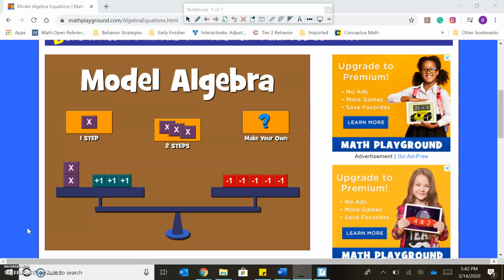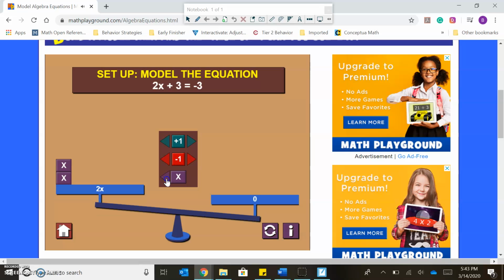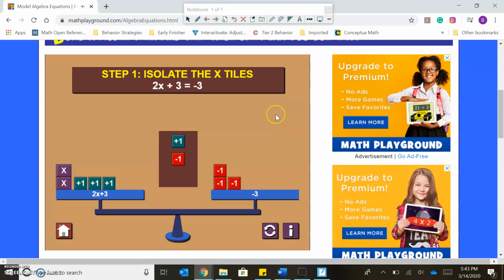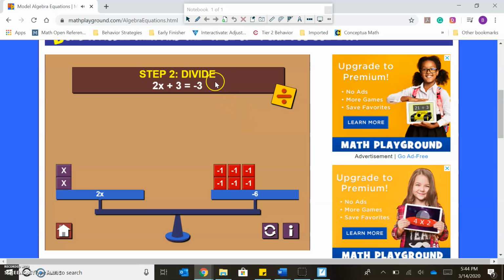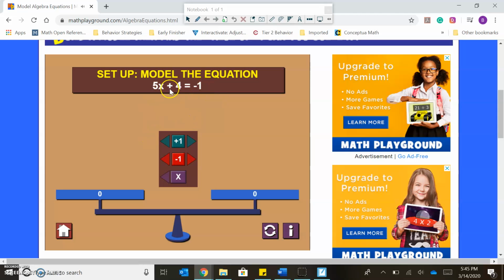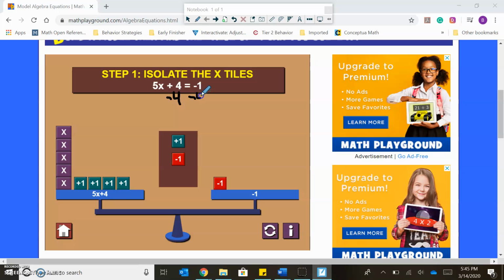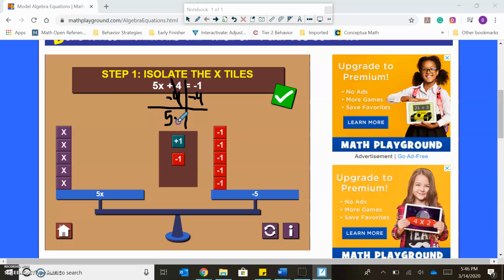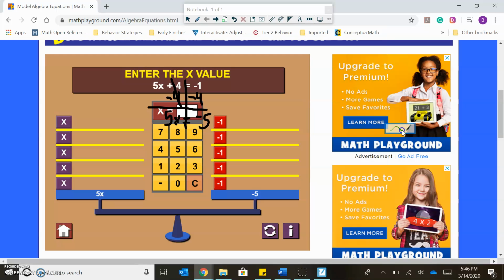Using Math Playground to Sove Equations